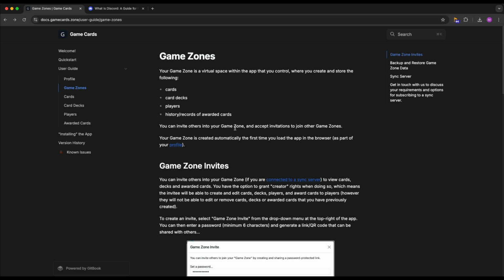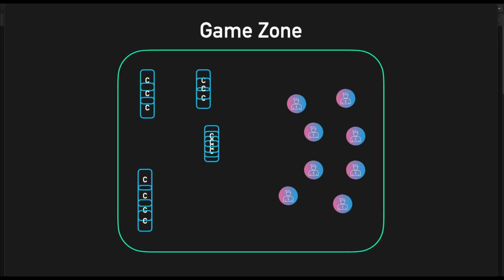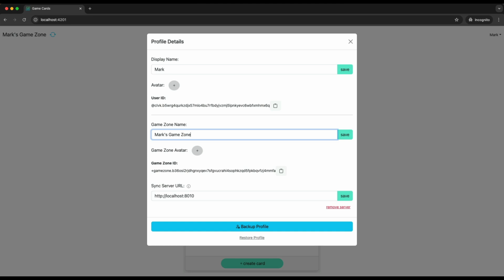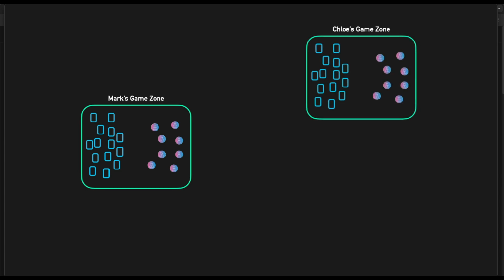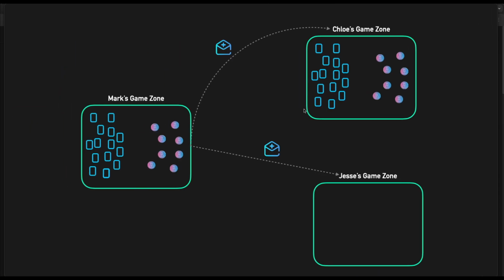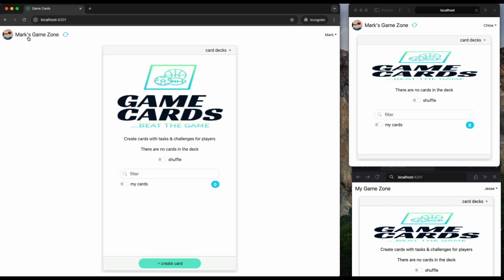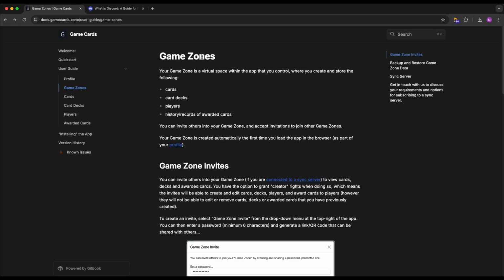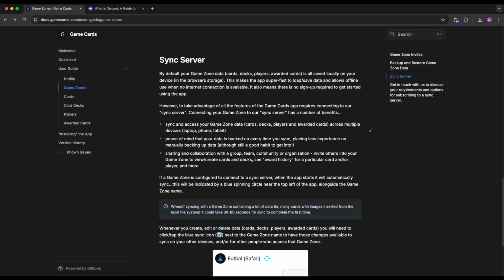Game Cards Tutorial - Game Zones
A conceptual and step-by-step demonstration of "Game Zones" within the Game Cards App.

More in the docs here - docs.gamecards.zone/user-guide/game-zones

Get involved - gamecards.zone